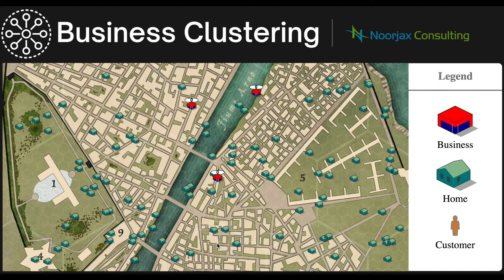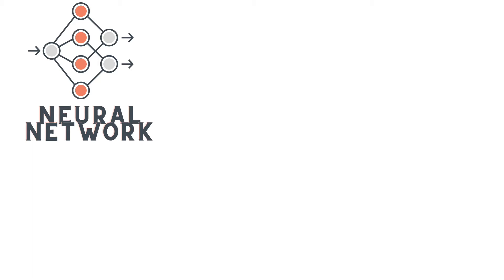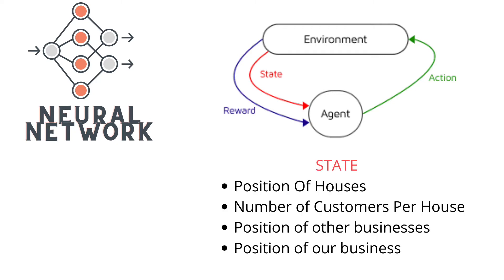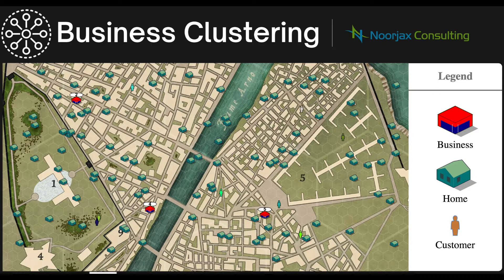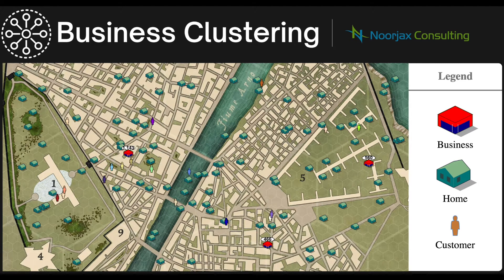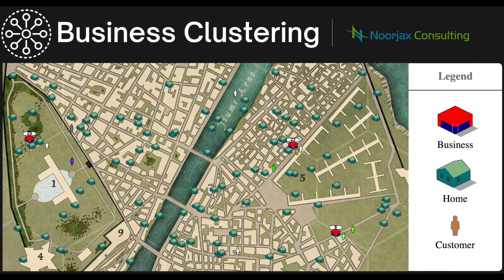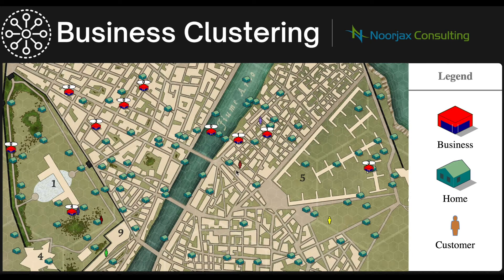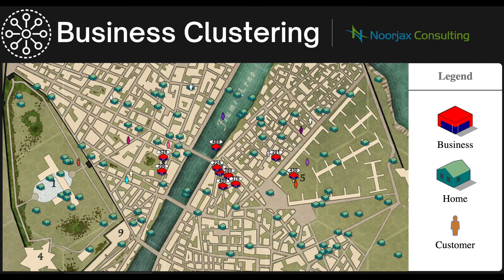Why do competitors put their stores next to each another? - I use Artificial Intelligence to test it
This video attempts to answer the game theory question using reinforcement learning. Each business will use artificial intelligence to find the spot in the city where they can maximize sales.